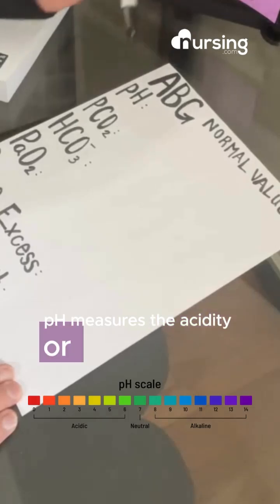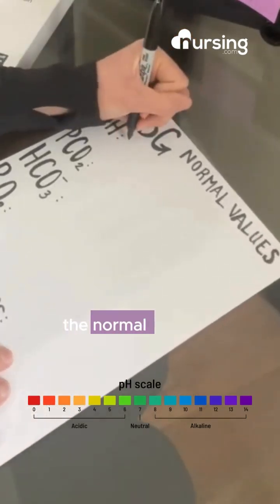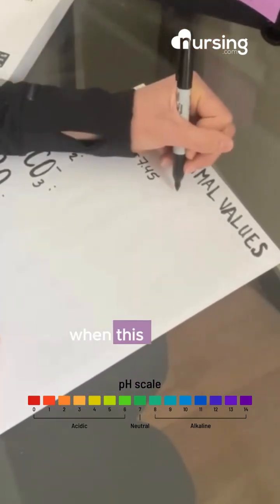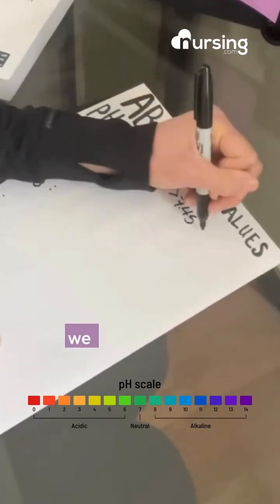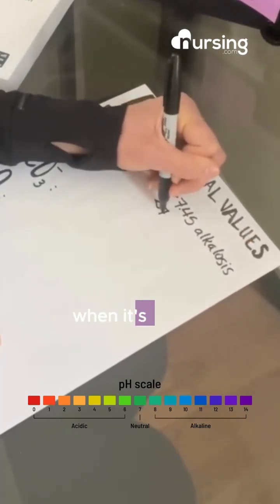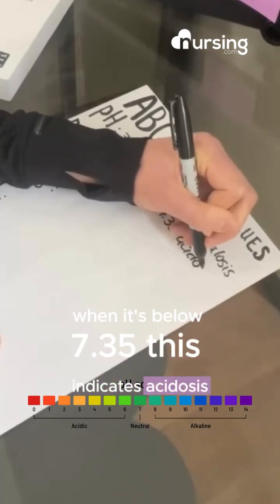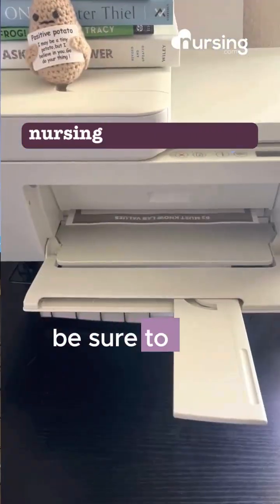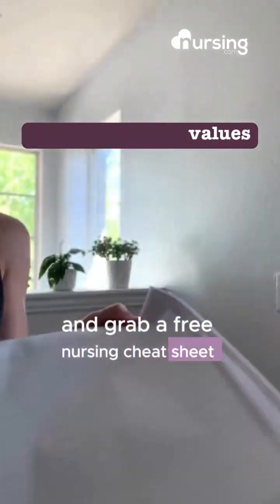Arterial Blood Gas (ABG) pH Lab Values Breakdown